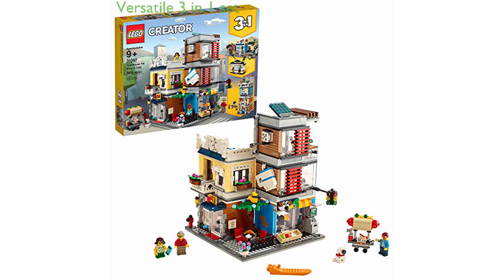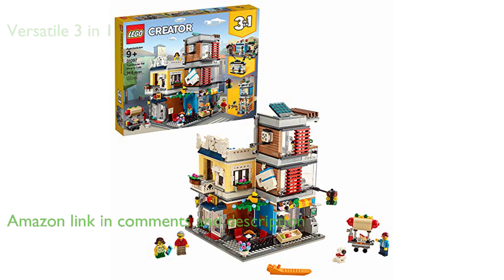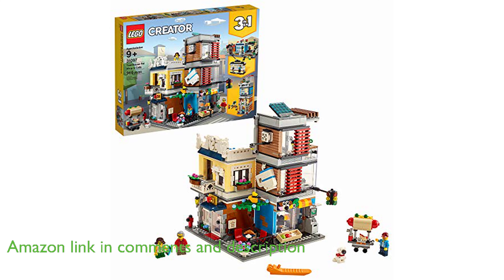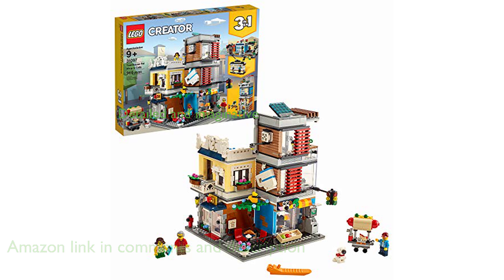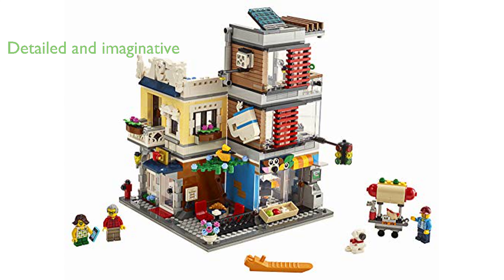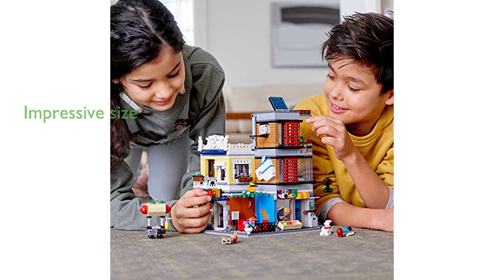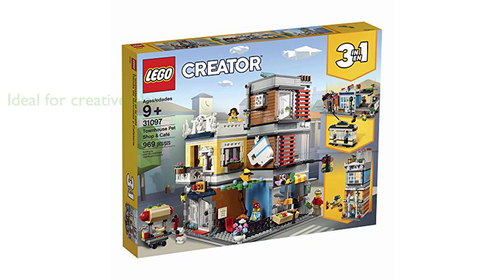Review: LEGO Creator Townhouse Pet Shop 31097. ESSENTIAL details.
The LEGO Creator Townhouse Pet Shop 31097 is a versatile 3 in 1 set, allowing kids to build and rebuild three different fun toys, which boosts their creativity and provides endless entertainment.

This set is packed with imaginative details, featuring a two-level café, an upper-level kitchen, and a rooftop terrace, along with a three-level building with a pet shop, an apartment, and another rooftop terrace.

The set includes three mini figures and brick-built animal figures, such as a dog, a toucan, and a mouse, catering to children over nine years old and LEGO enthusiasts of all ages.

The assembled Townhouse Pet Shop and Café model measures over nine inches high, seven inches wide, and eight inches deep, making it a substantial and impressive build.

The LEGO Creator 3 in 1 Townhouse Pet Shop 31097 is an ideal gift for kids who love to build and role-play, and it can be combined with all other original LEGO sets and LEGO bricks for more creative play.

With 969 pieces, a review score of 4.9, and over two thousand four hundred and sixteen reviews, this LEGO set provides excellent value for money and is highly appreciated by customers.